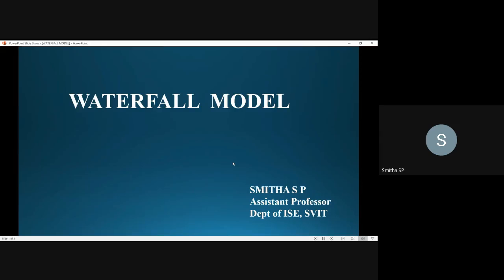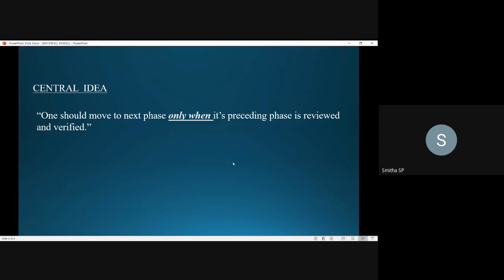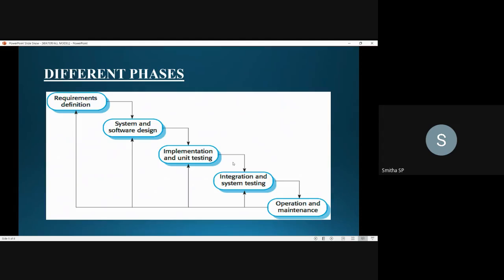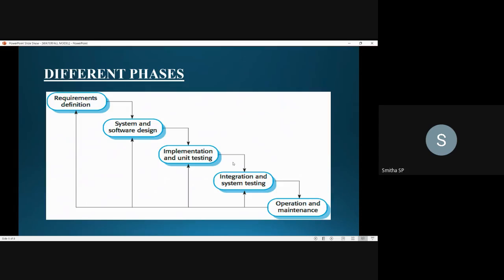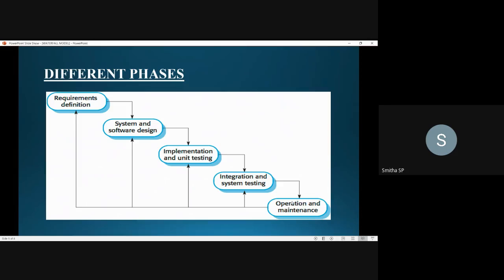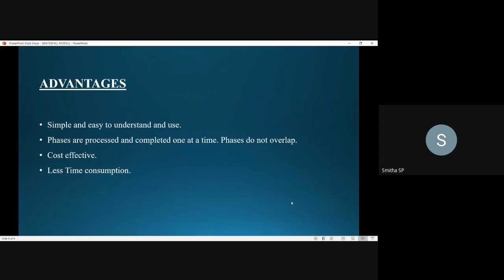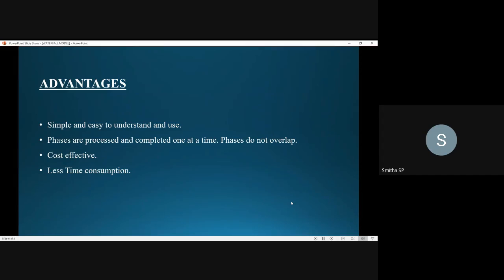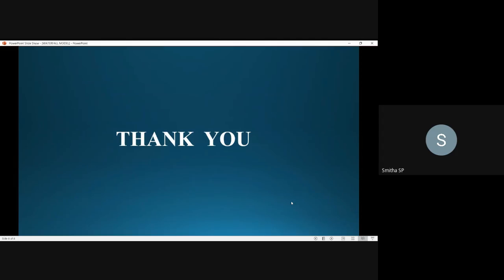SE(18CS35)_3RD ISE_WATERFALL MODEL